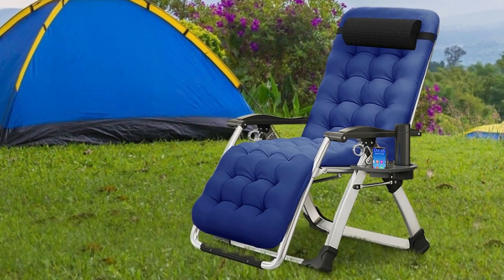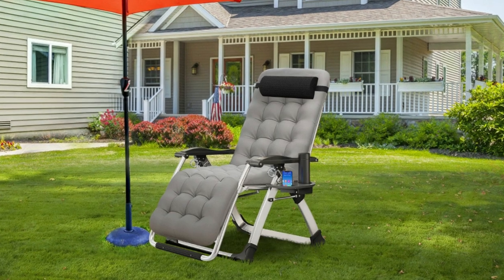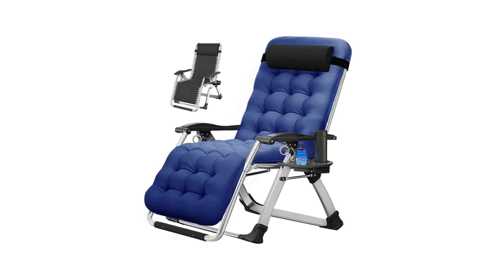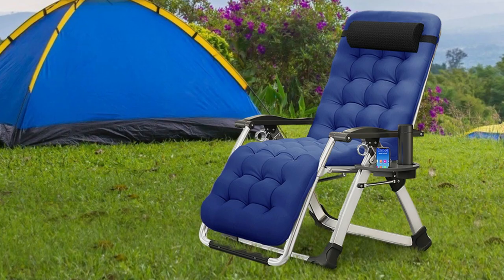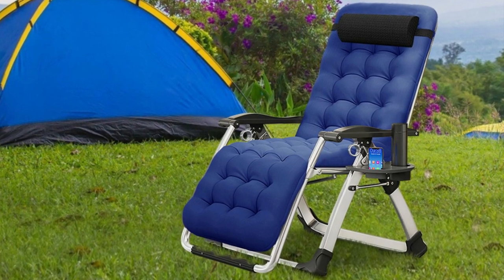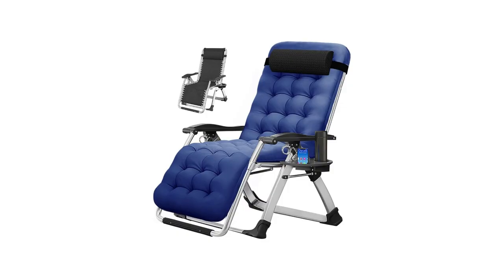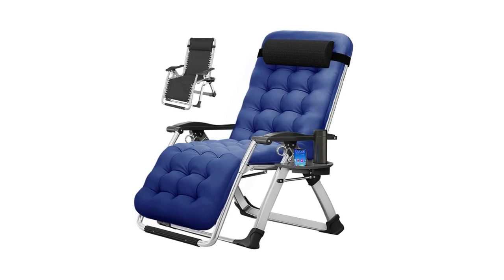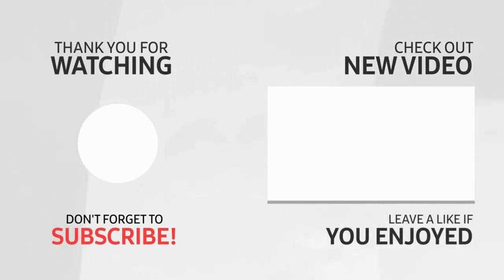MOPHOTO Zero Gravity Chair Review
Check Amazon's latest price (These things might go on Sale)

Number 1: Optimal Comfort & Ergonomic Design: The zero gravity chair is specially designed to effortlessly glide you into an ergonomic position, satisfying your ultimate comfort needs. the adjustable padded cushion and removable headrest on an S-shaped outdoor padded lounge chair also ergonomically supports most body shapes and sizes.

Number 2: Adjustable & Zero-gravity Function: this zero gravity chair can be adjusted from 90 to 170-degree angle. This zero gravity recliner chair can reduce the stress that induces back pain by redistributing that stress throughout the body and to the outdoor padded lounge chair itself. It helps with back pain for people when taking breaks from standing. Also, the locking mechanism of this outdoor reclining chair is easy to use.

Number 3: Removable Cushion & Breathable Mesh: the soft cushion can be removed from the zero gravity recliner chair for better heat dissipation in summer when you feel hot. Also, the outdoor reclining chair are covered with strong synthetic fibers,so it is breathable and quick-drying. It is easy to use for you indoor and outdoor.

Number 4: 1-Year Warranty & Satisfaction Guarantee: If you have any concerns about your basic zero gravity recliner chair, please contact seller and they will resolve the issue immediately. this outdoor reclining chair comes fully assembled in the box, No assemble needed! For your convenience, it can be used indoor and outdoor, such as office, poolside, lawn, yard, beach or a camping day. Let this lounge chair make your next happy and relaxing time!

Searches related to mohopoto  Zero Gravity  Chair Review